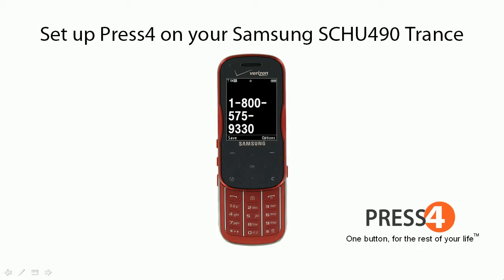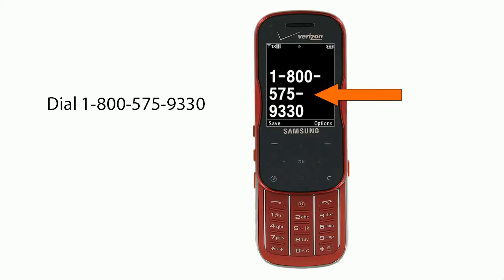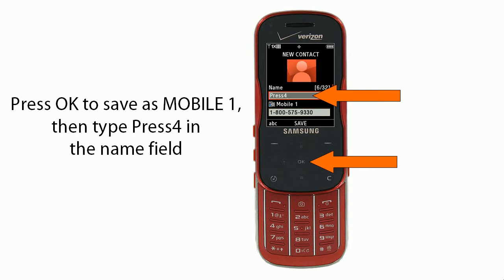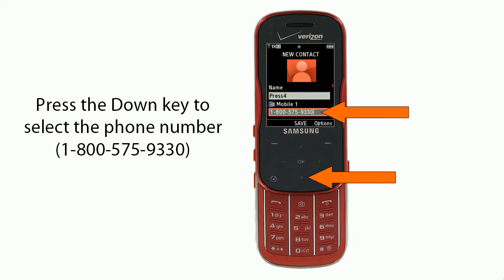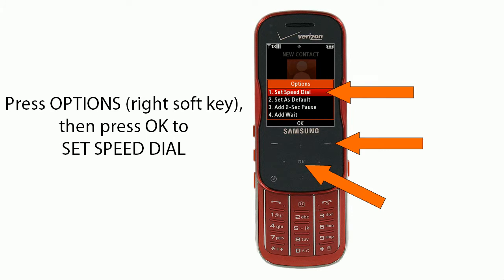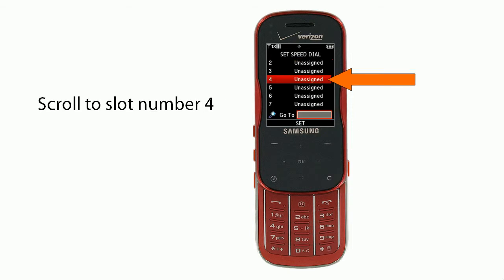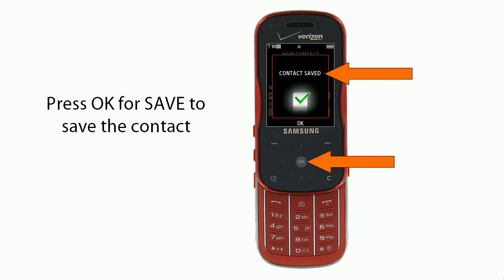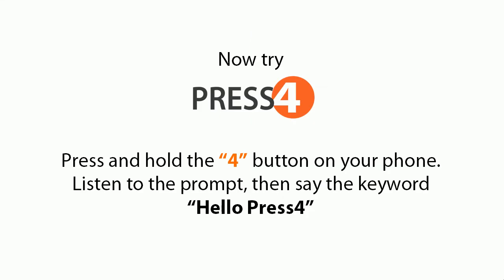How to set up Press4 on your Samsung SCHU490 Trance